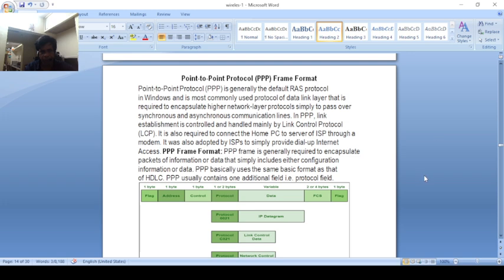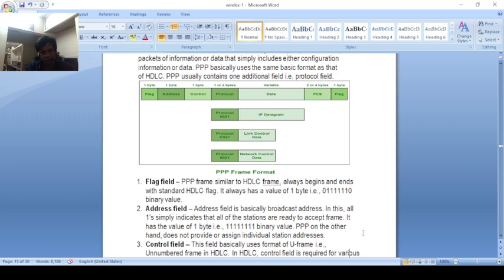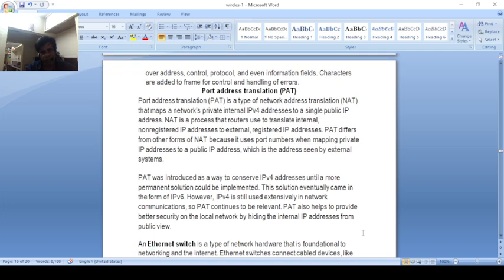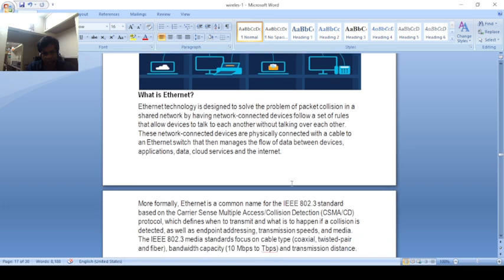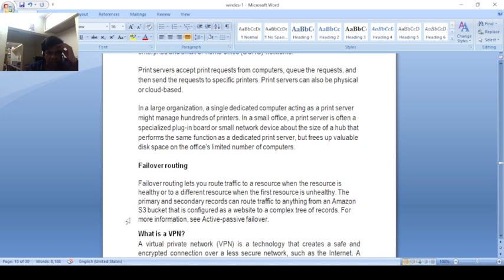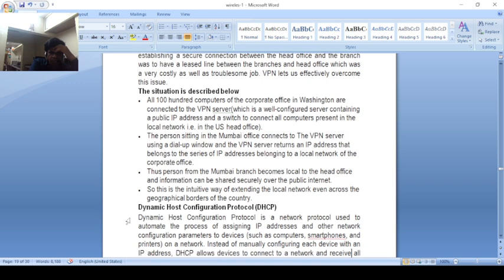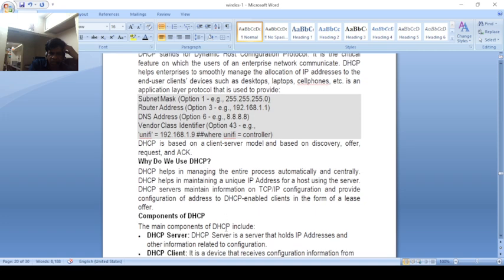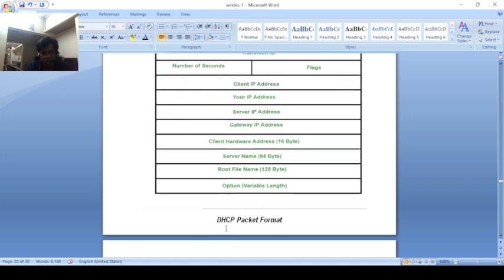POINT TO PROTOCOL PORT ADDRESS TRANSMISSION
POP PAT ETERNET ETHERNET SWITCH#VPN